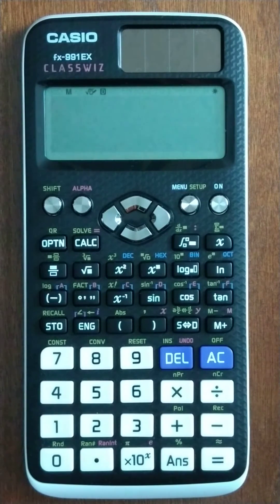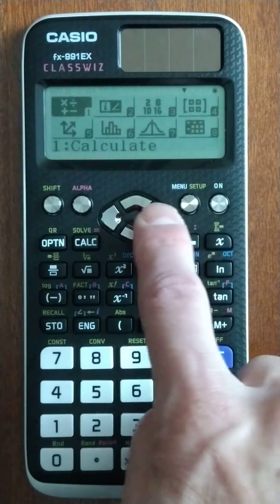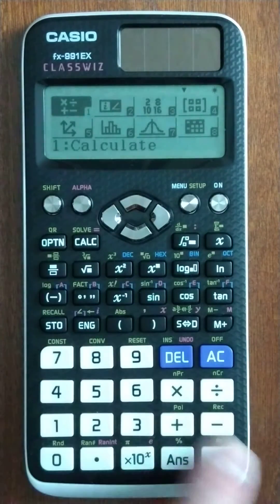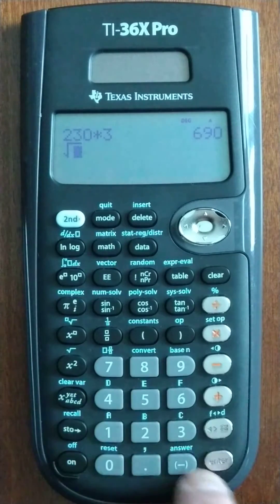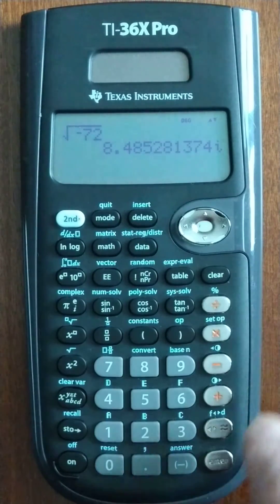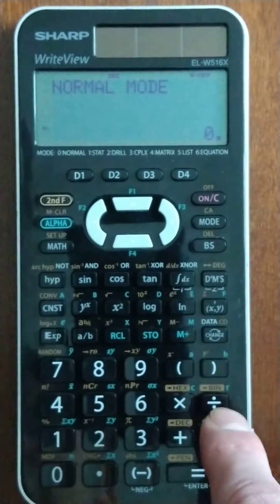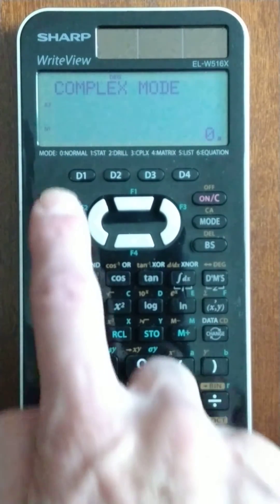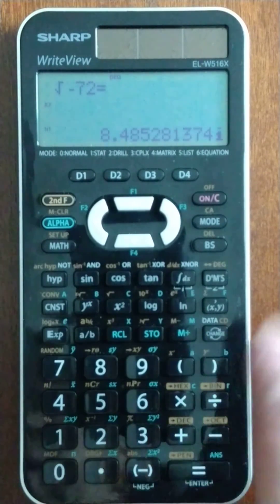CASIO fx-991EX -vs- TI-36X Pro -vs- SHARP EL-W516X Comparison -- Sq Root of Negative -- CASIO wins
Round 3 in a 5-round comparison of 3 popular scientific calculators, here we look at how the calculators handle finding the Square Root of a Negative Number.

Casio is the winner, but by split decision.  It gives the best answer (simplified, exact), but because you have to go to a special menu, you lose any previous calculations you might have made in the normal mode.  The TI provides an inferior answer (approximate decimal), but you do not lose any of the previous calculations you've performed, and you do not have to switch menus/modes (if you leave the calculator in the "a+bi" mode setting).